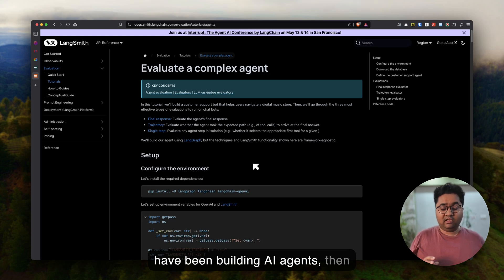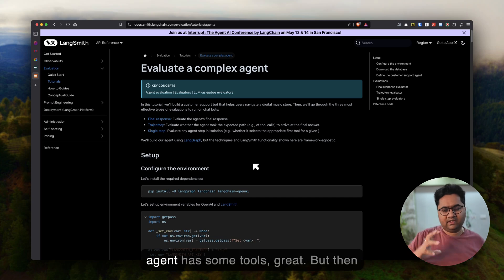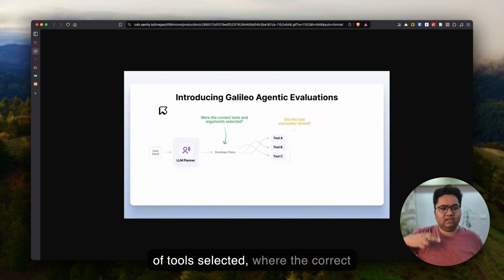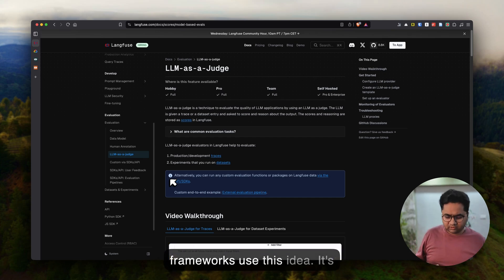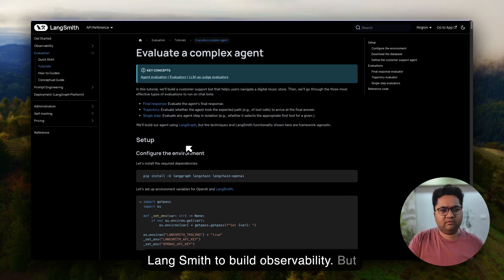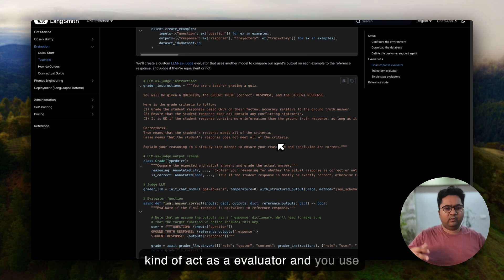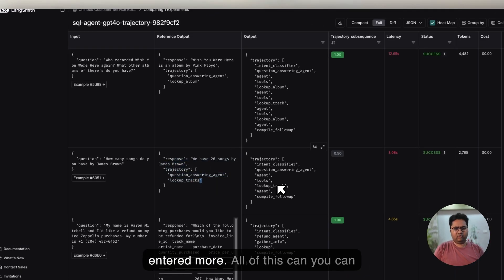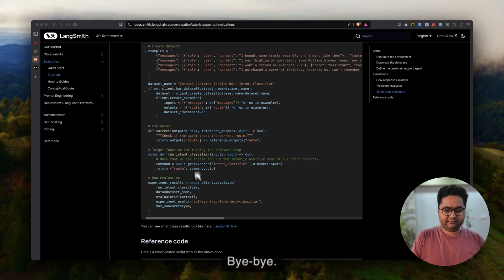How to Evaluate AI Agents ?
🔹 Link : ---